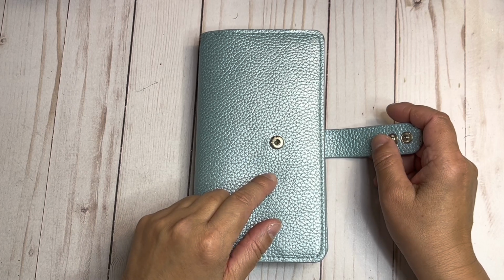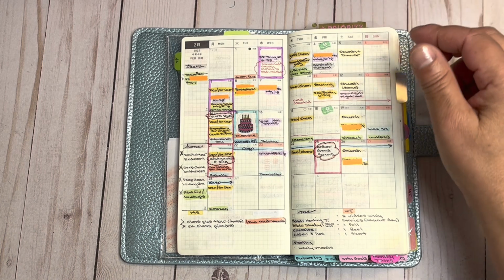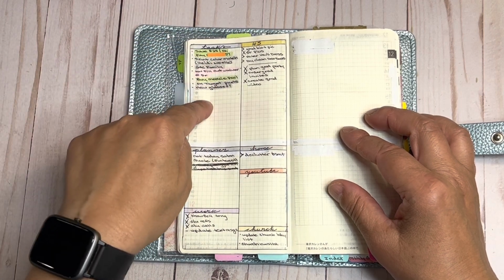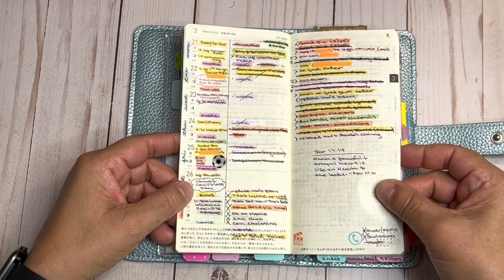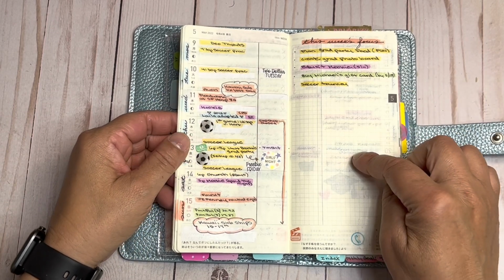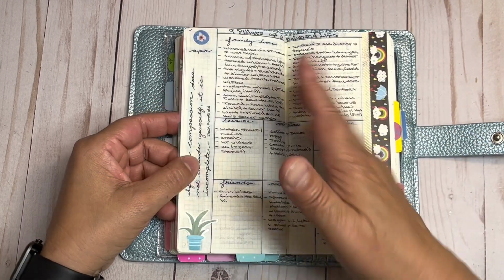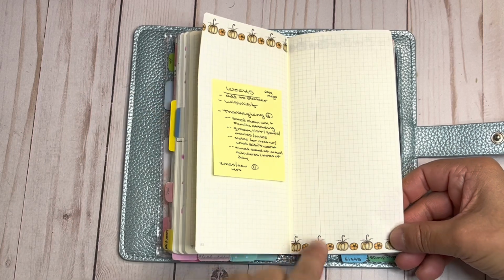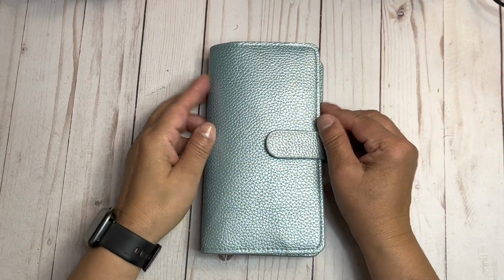BULLET JOURNAL FLIP-THROUGH | Hobonichi Weeks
Here’s a flip-through of my Hobonichi Bujo Weeks. I’ve been consistently using it and I’m truly enjoying it.

Thank you for stopping by! I appreciate each of you! ❤️

Let’s connect on Instagram. It’s a place where I like to randomly share planner chats, planner changes/updates, shopping sales, journals, unboxings and more.